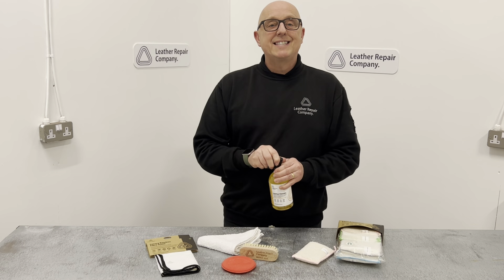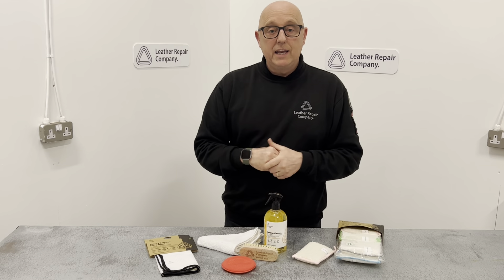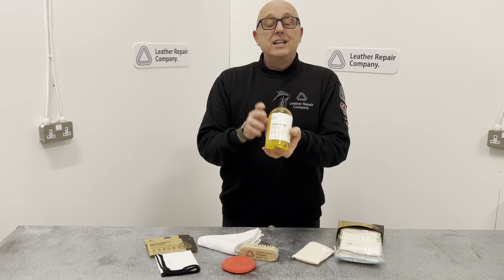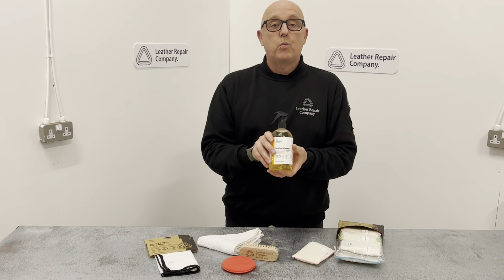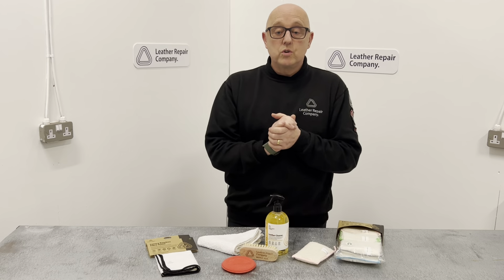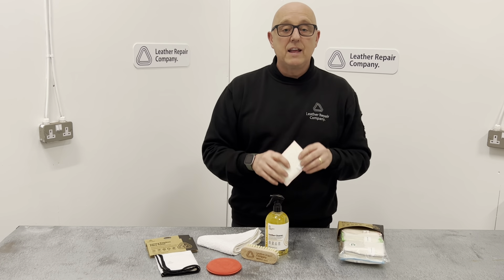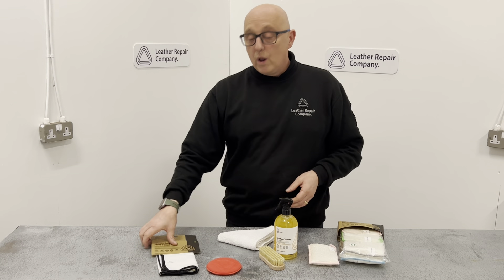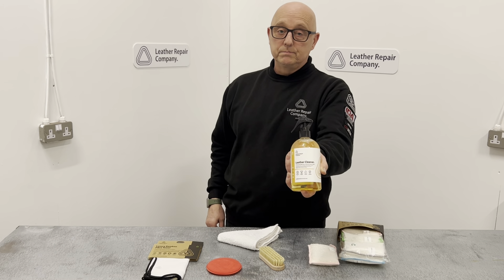LRC1 Leather Cleaner Leather Repair Company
LRC1 Leather Cleaner - Award Winning - Deep Cleans - Ultra Safe

The best and safest way to eliminate leather stains. Our famous Leather Cleaner is a fantastic cleaner. With its leather scent and deep cleaning capabilities, even the most stubborn stains won't stand a chance.

Awarded best leather cleaner today
Works on all types of coloured leathers
Genuine Leather Aroma built in
The best foaming action around
Effortlessly removes all dirt, grime and stains

With over 30 years of experience and development, this leather cleaner truly gives outstanding results. So much so it went up against all competitors and came out top in an automotive test, removing more stains and cleaning the leather deeper than other products around.

The Leather Repair Companies Leather Cleaner is a natural, water-based product. This means they are no harmful ingredients that can potentially damage your leather like some APCS (all-purpose cleaners.), its abrasive and solvent free.

The leather cleaner has a great foaming action to help with safer cleaning of the leather surface, the foam cleaning action helps to get deep into the grain of the leather to remove the toughest embedded grime and grease.